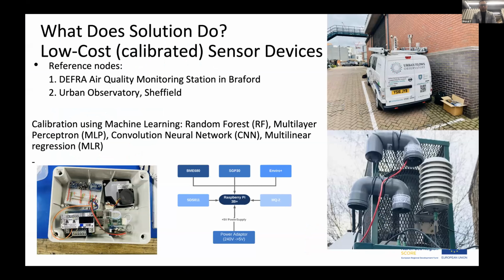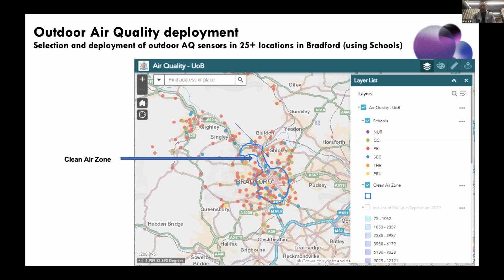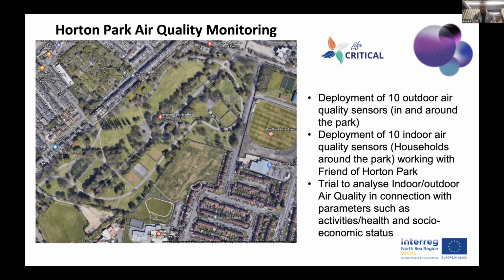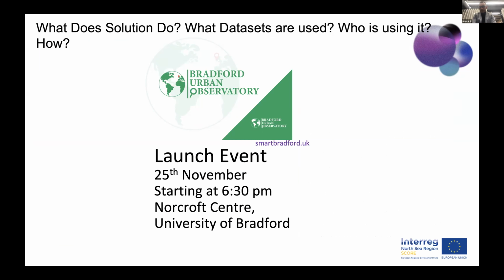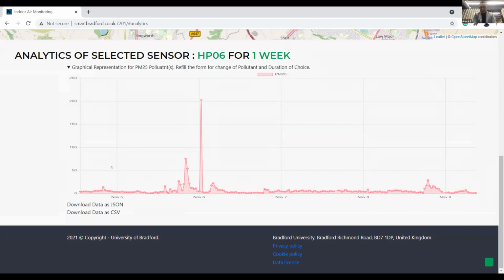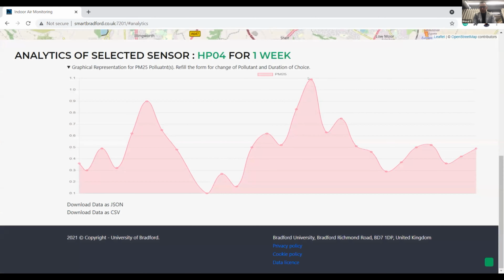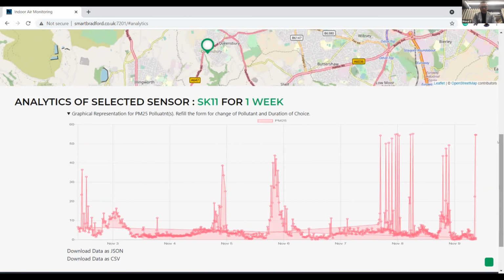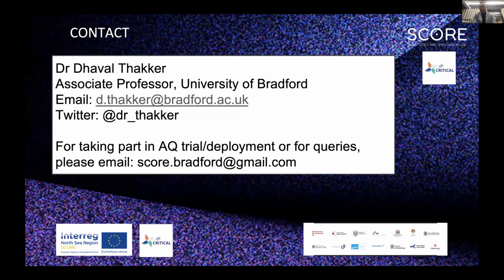SCORE Business Case Pitch – Urban Observatory (Indoor and Outdoor Air Quality Monitoring)